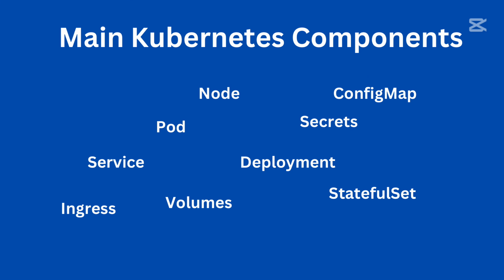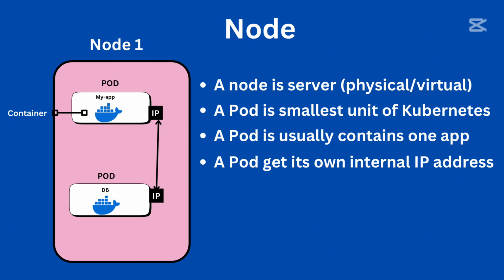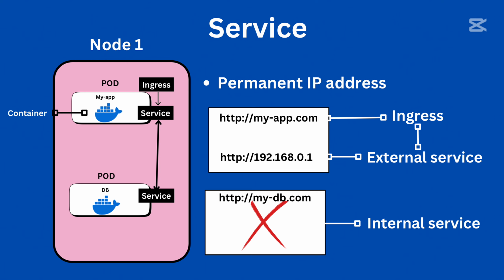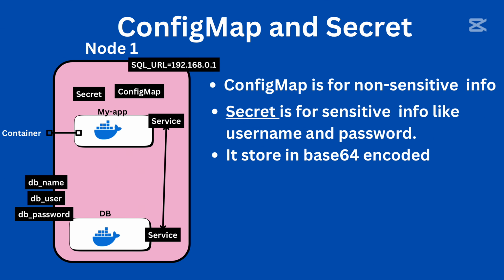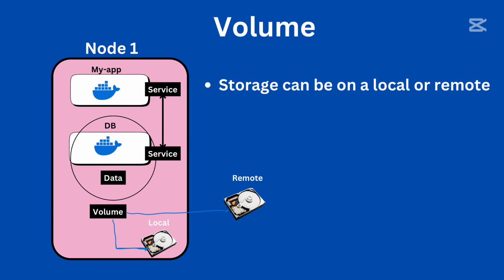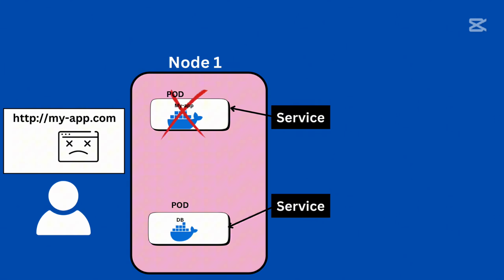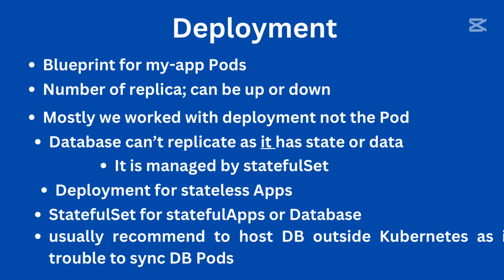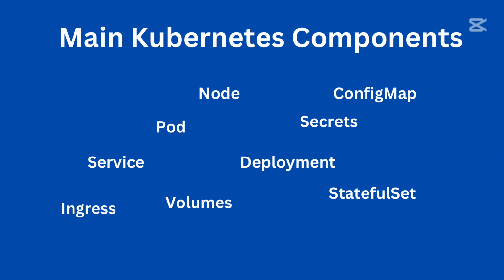Main Kubernetes Components Explained!! Pods, Services, Volumes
Kubernetes uses nodes, pods, and services for application deployment.  Deployment ensures high availability by replicating pods across nodes, while stateful sets manage stateful applications like databases.

* Kubernetes has at least one master node and one or more worker nodes.
* It’s recommended to have at least three worker nodes for better performance, reliability, and to avoid service loss.
* In this example, we have three nodes, and each node has two pods.
* You can have as many pods as you want on a node as long as it has enough resources like RAM, CPU, and storage.
* A node can be a physical server (bare metal) or a virtual server running on a virtualization host like VMware, Proxmox, or another VE host.
* A pod is the smallest unit of Kubernetes, and it usually contains one app or container.
* Each pod has an internal IP address that Kubernetes assigns, and it’s not accessible from outside.
* A service gives a pod a permanent IP address so it can be an external service.
* But it’s not recommended to use a permanent IP address because it might change when you recreate the pod.
* Instead, use Ingress, which is a domain name that points to an IP address.
* If the pod’s permanent IP address changes, Kubernetes updates the new IP address to the domain name of Ingress.
* So, there’s no downtime for the users.
* It’s also important not to use an external service (external IP) for a database because it contains private and sensitive information.
* Instead, use an internal IP address (internal services).
* There are two ways to store configuration files: ConfigMap and Secret.
* ConfigMap is used for non-sensitive information like IP addresses and domain names.
* Secret is used to store private and sensitive information like database usernames and passwords.
* ConfigMap stores it in plain text, while Secret stores it in base64 encoded.
* We need to keep data in sync and backed up in case of POD or Node failure.
* We can store data locally or remotely.
* We have a node with one POD that contains an app and a database.
* A volume in Kubernetes is like a hard drive on a computer, where it saves the data.
* We have internal and external services, and an ingress to get a domain name to translate the IP address.
* Users are happy, but what if the POD or Node goes down?
* The website goes down.
* Deployment is used to have multiple PODs in a few nodes.
* Services are shared, so if one POD goes down, another POD will take its place.
* Deployment tells Kubernetes how many replicas are needed.
* If one POD dies, Kubernetes will automatically spin up another duplicate pod.
* Deployment is like the blueprint for the pods.
* It has the configuration to tell Kubernetes how many replicas are needed.
* We usually work in deployment level, not the PO level.
* It’s not recommended to replicate databases because it’s state and data, and it should be managed by another Kubernetes statefulSet.
* Deployment is for stateless apps, and StatefulSet is for stateful apps or databases.
* It’s usually recommended to host databases outside Kubernetes because it can be a bit tricky to sync multiple DB PODs.
* Today, we learned about nodes, pods, volumes, services, ingress, configmaps, secrets, deployments, and statefulsets.